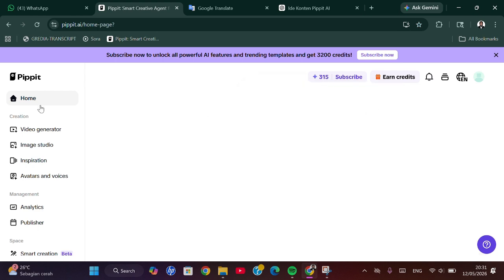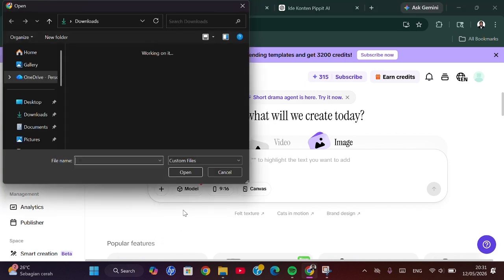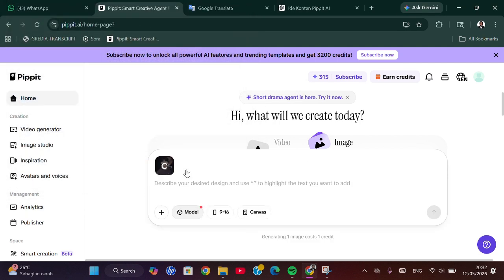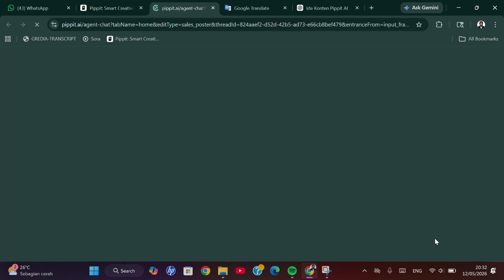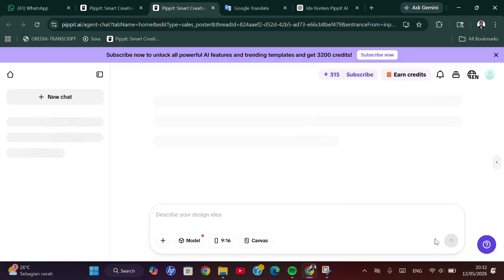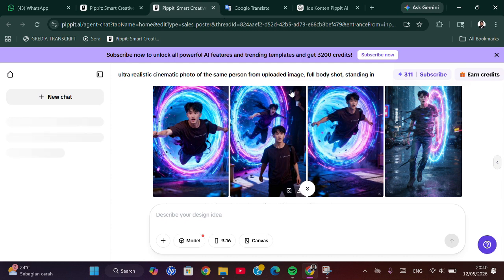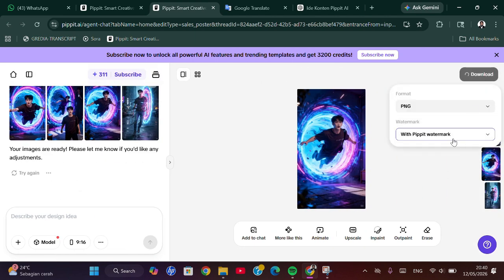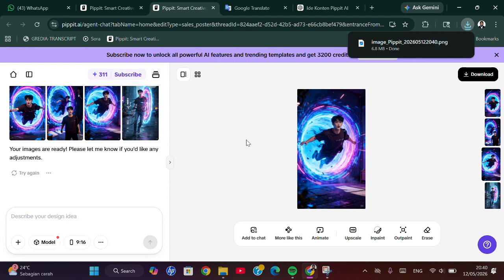Pipet AI Portal Photo Effect Tutorial | Create Dimension Scene Free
Learn how to create a stunning portal photo effect and transport subjects into another dimension using Pipet AI for free. This tutorial walks you through signing in with your Google account, navigating the image feature, uploading your photo, entering your prompt, and generating your AI image. Discover how to download your final creation without a watermark or regenerate new options if needed.

Pipet AI photo editor, portal photo effect tutorial, AI dimension scene generator, free AI photo editing tool, create AI portal images

0:00 Create Portal Photo Effect Overview
0:11 Access Pipet AI and Sign In
0:21 Upload Photo and Enter Prompt
0:54 Download and Regenerate Results